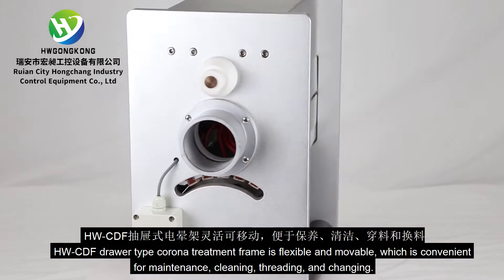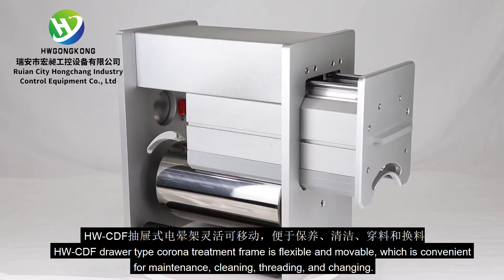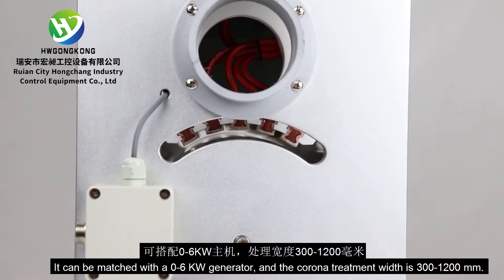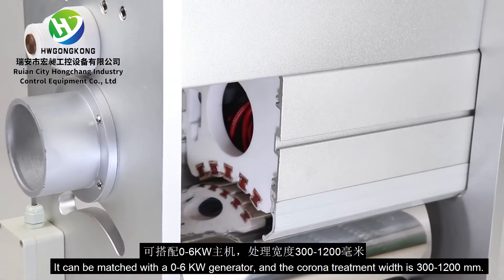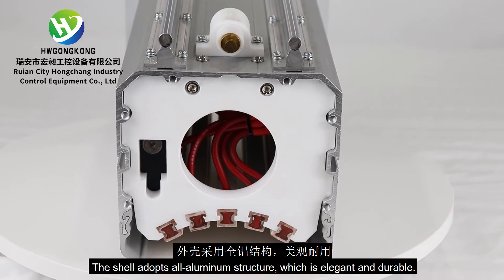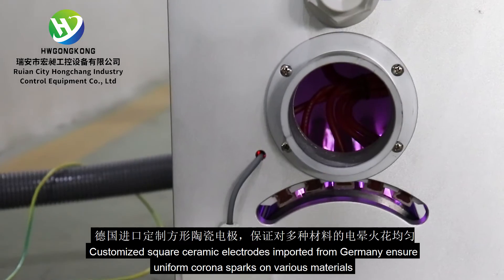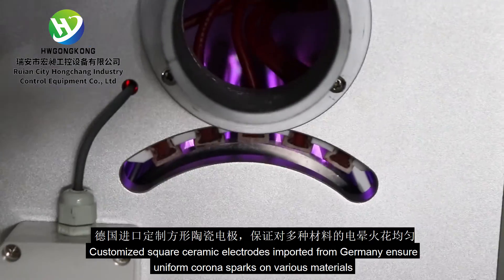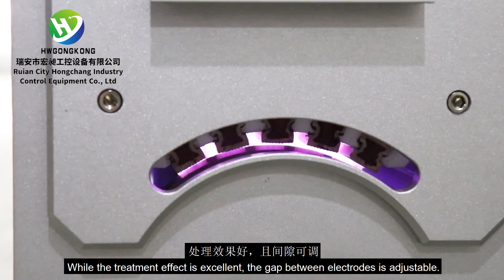HW-CDF drawer type corona treatment frame-looks+open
HW-CDF draw-type corona treatment frame is flexible and movable, which is convenient for maintenance, cleaning, threading, and changing. And it is easier to be installed on the production line. It can be matched with a 0-6 KW generator, and the corona treatment width is 300-1200 mm. The shell adopts all-aluminum structure, which is elegant and durable. Customized square ceramic electrodes imported from Germany ensure uniform corona sparks on various materials, like plastic film, aluminum foil, multilayer film, metal film, synthetic paper, etc. While the treatment effect is excellent, the gap between electrodes is adjustable. The open discharge device design can also facilitate the user to detect the discharge situation at any time.